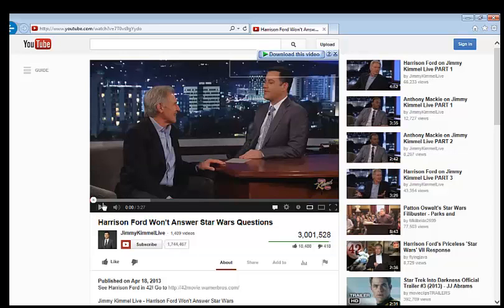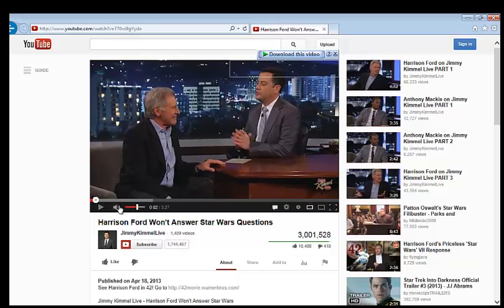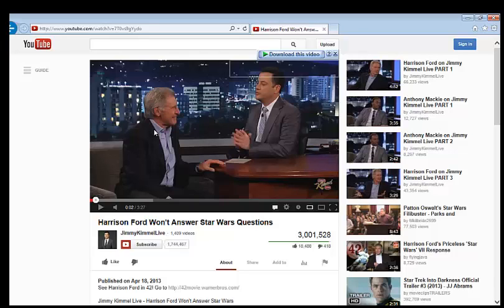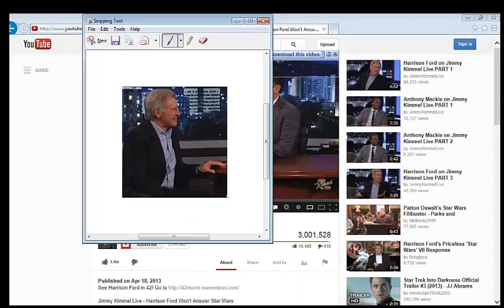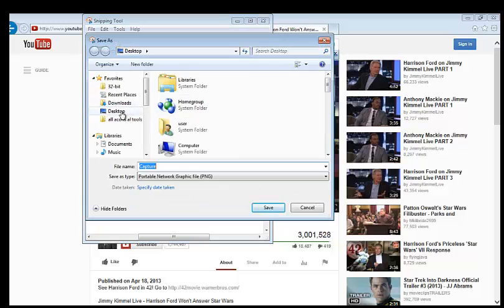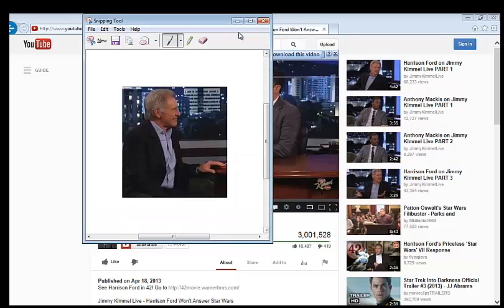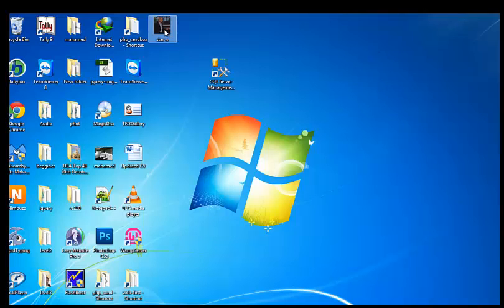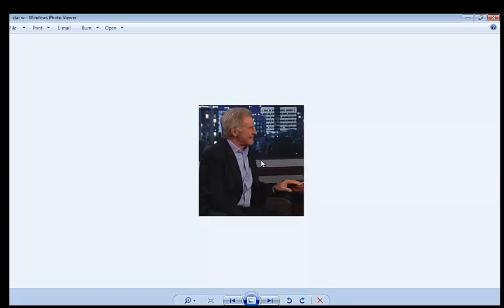image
take picture or copy image from video on youtube